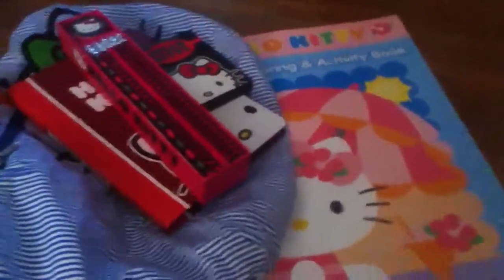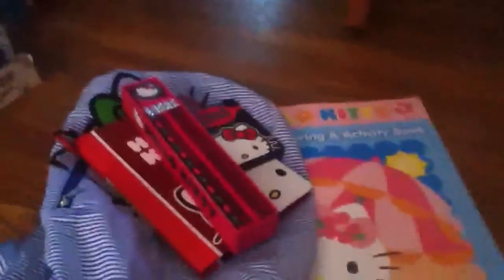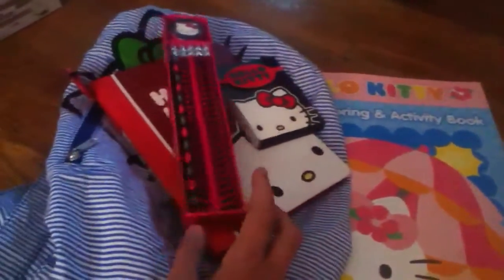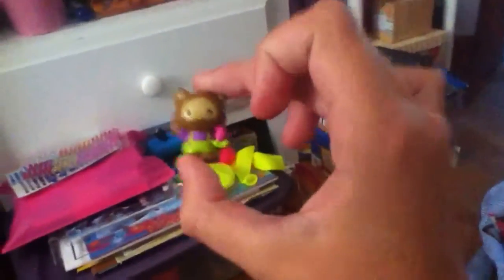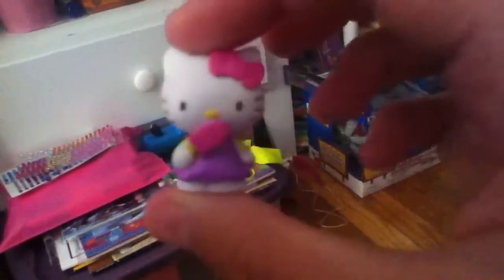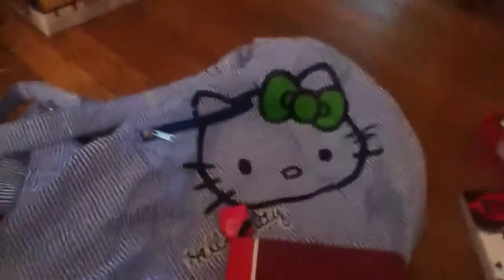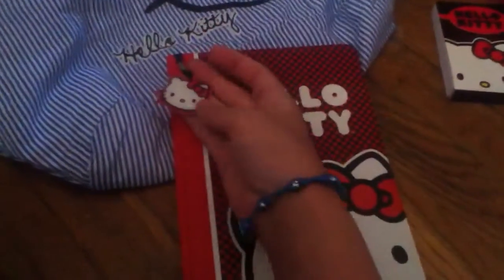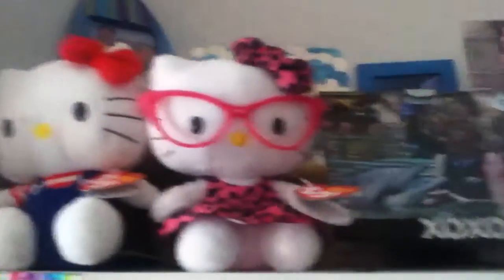Hello kitty haul